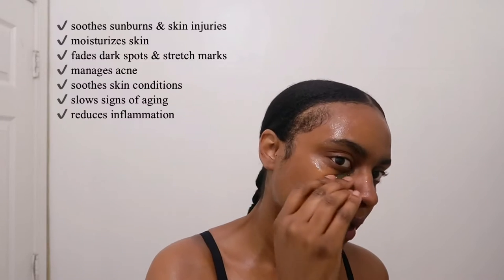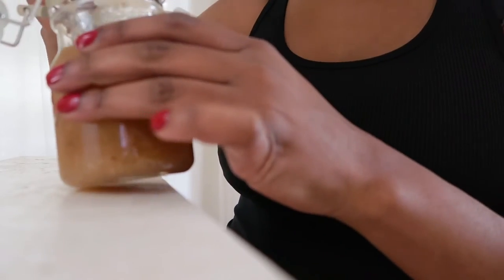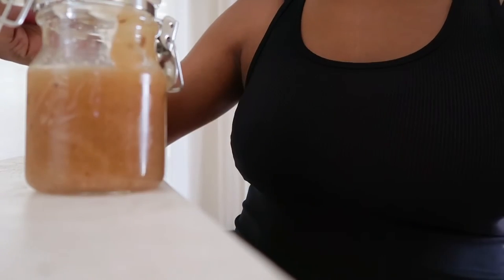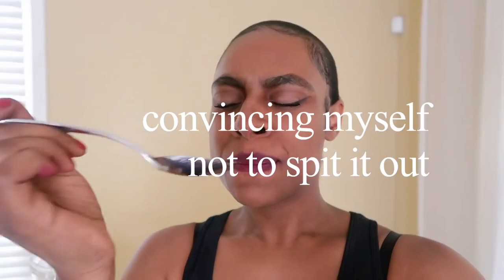DETOX WITH ME 💦 yoga, sea moss, cleaning, wellness shots, skincare, mom life, finding clarity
Let’s detox, declutter, cleanse— the body, mind, and environment.

Hey y’all!

Here I share my journey of motherhood through yoga and lifestyle.
To enhance my role as a mother— finding more balance, patience, and a sense of calmness, I am following “The Yoga Mama” 8-week guide and the first week is to declutter.

I would love for you to join me. You can sign up for my guide here:

Namasté,

Taylor

“The ultimate goal is to detoxify the body and mind in a controlled and safe manner and resting the digestive system through sensible eating of whole foods.”